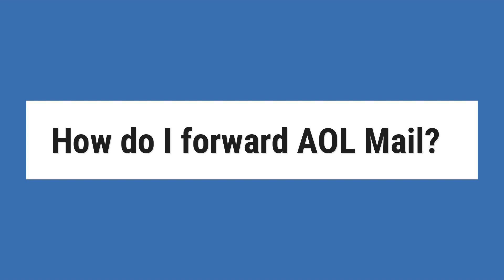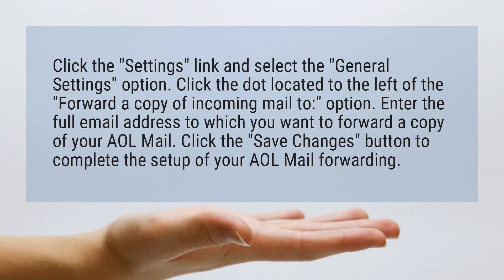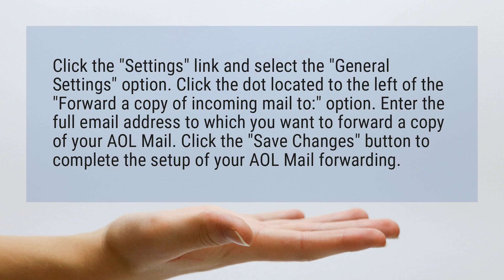How do I forward AOL Mail?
Click the "Settings" link and select the "General Settings" option. Click the dot located to the left of the "Forward a copy of incoming mail to:" option. Click the "Save Changes" button to complete the setup of your AOL Mail forwarding.